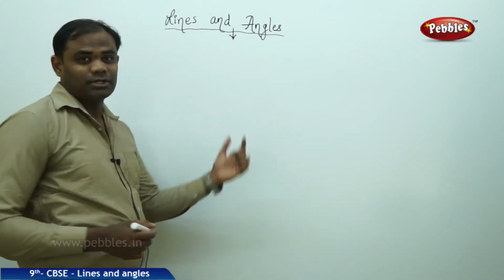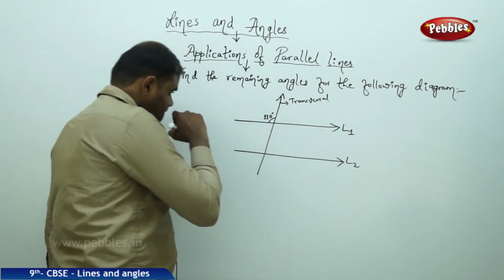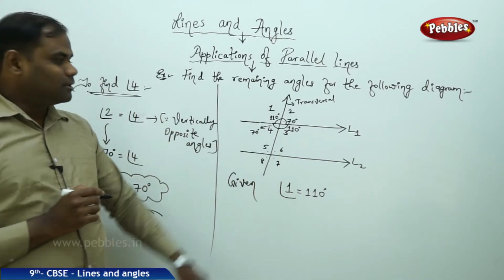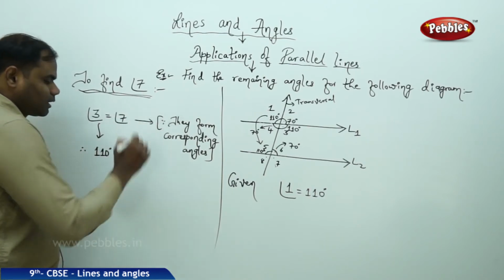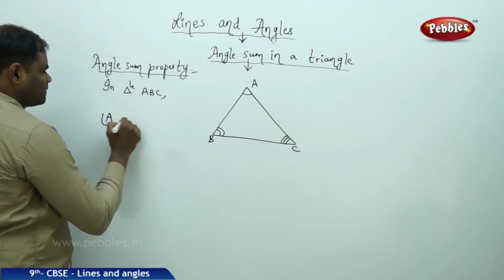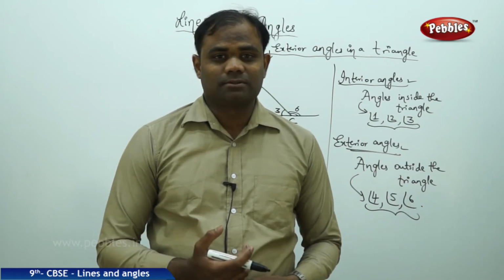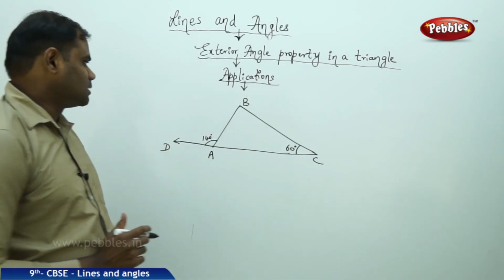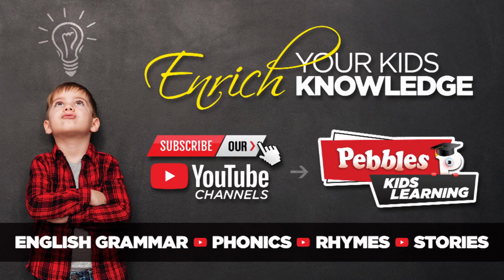CBSE Syllabus Class 9 Mathematics | Lines and Angles | Part-3